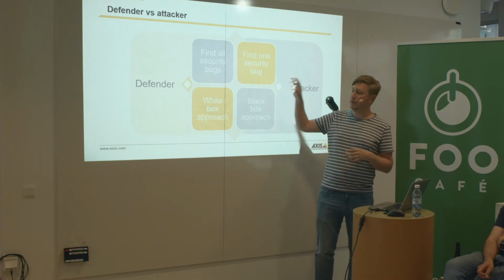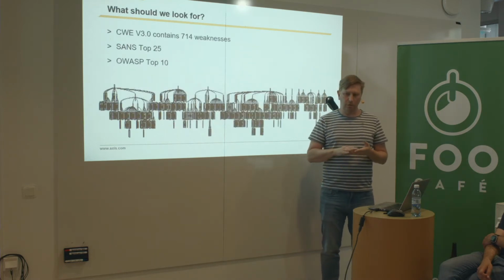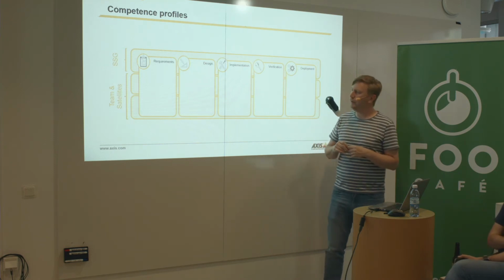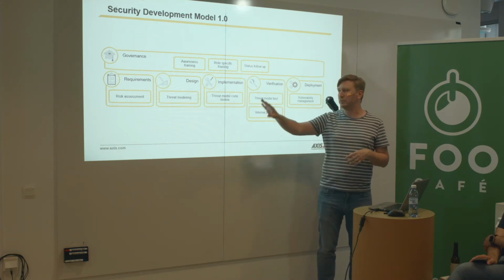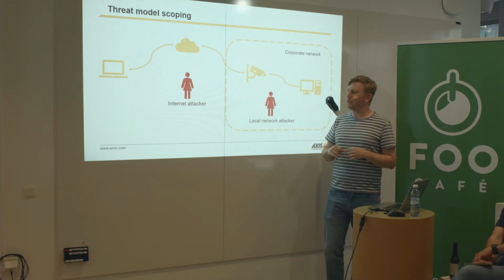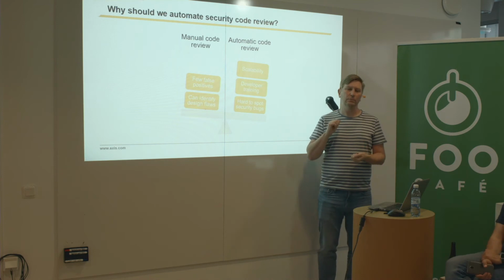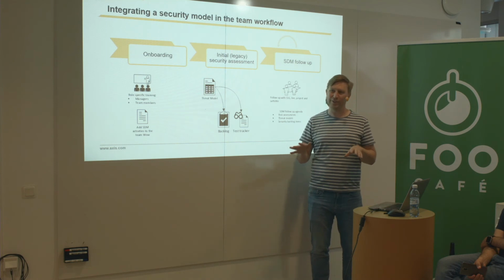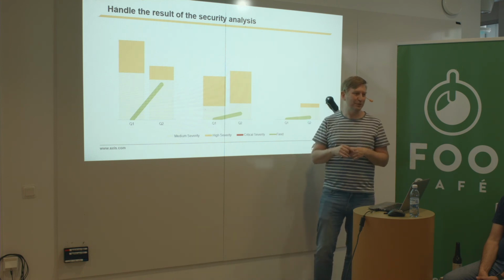Developing secure software, how hard can it be - Stefan Andersson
Developing secure software at scale is a multifaceted challenge. It ranges all the way from detailed technical aspects such as picking a good password hash function to software engineering cultural aspects such as treating security as software property just like quality. The challenge is even greater when facing a massive codebase evolved by a large highly productive developer community.

Stefan Andersson started out with security as a developer way back in the mid-nineties. Working his way through architect type of roles he is now a security coach at Axis Communications.